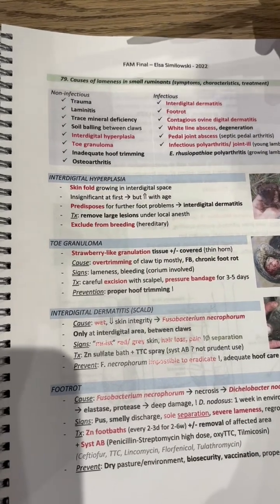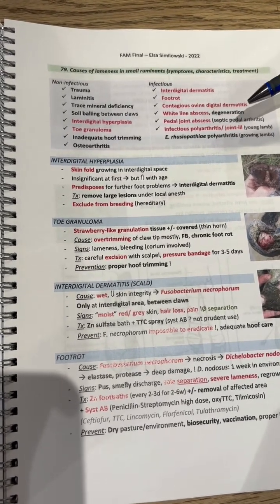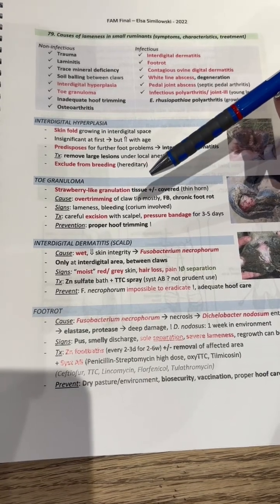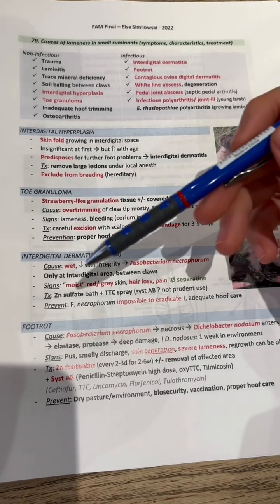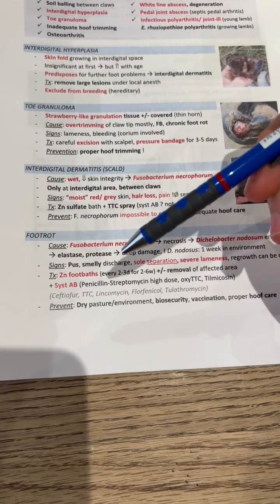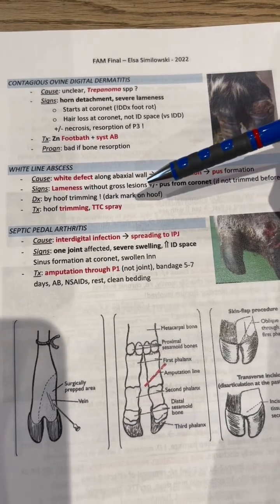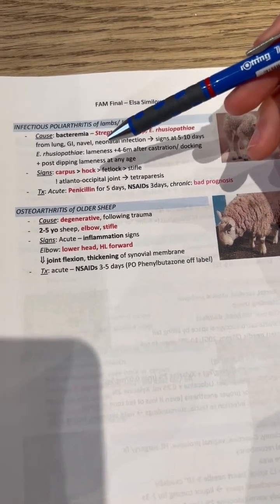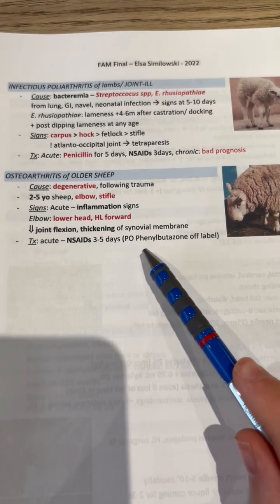Farm 17 : Small Ruminant Lameness